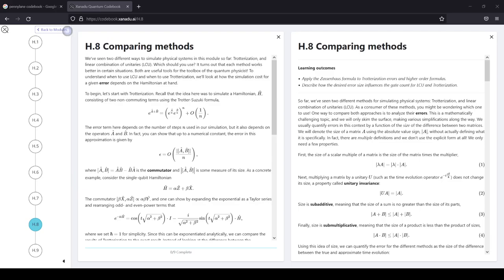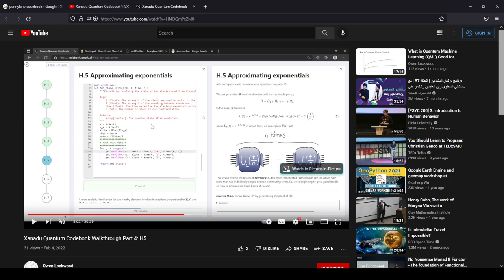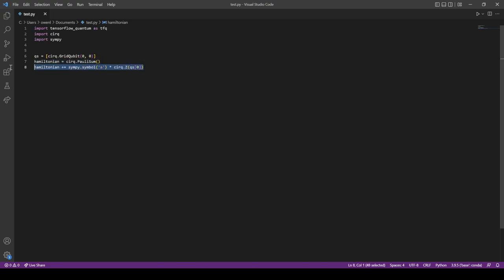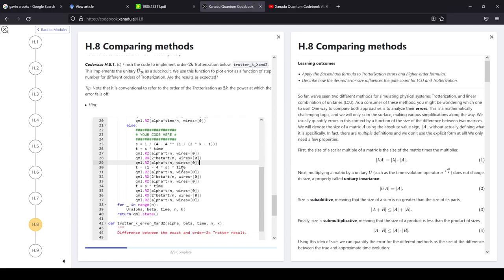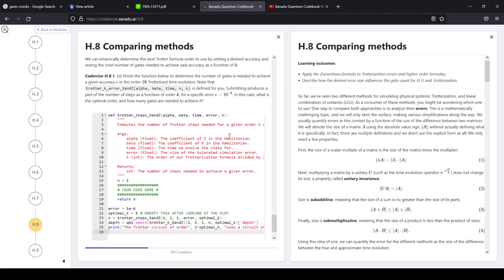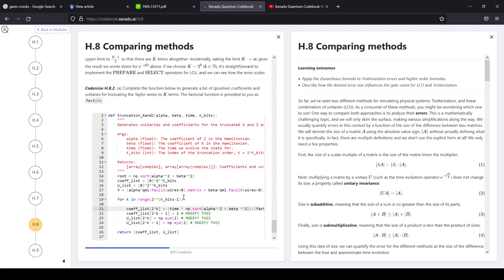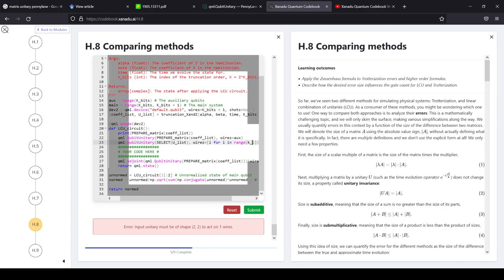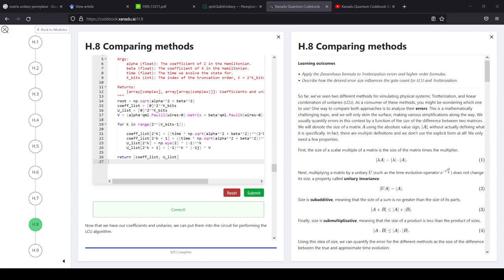Xanadu Quantum Codebook Walkthrough Part 4: H8